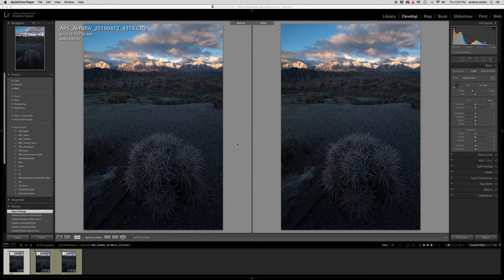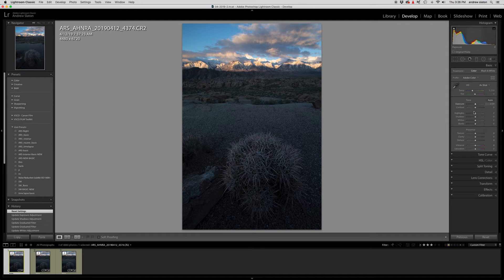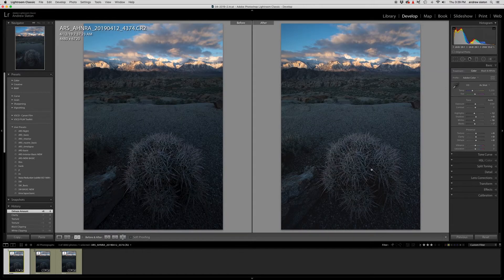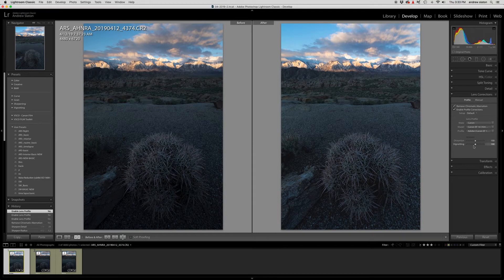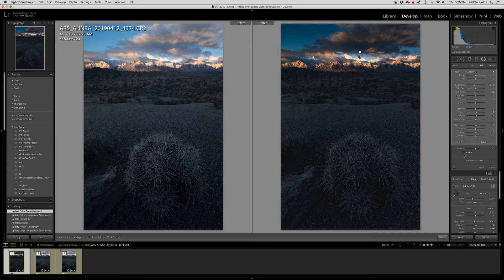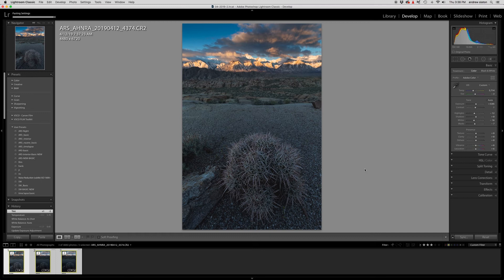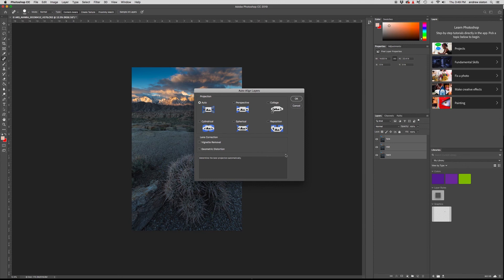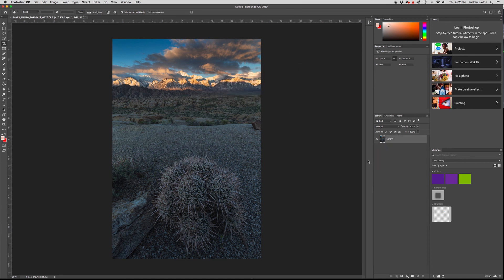Focus Stacking With Adobe Lightroom and Photoshop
Learn as Andrew focus stacks an image from the Eastern Sierra Nevada using Adobe Lightroom and Photoshop.